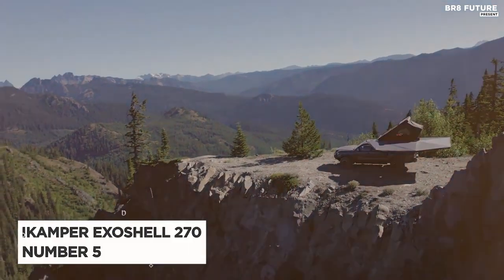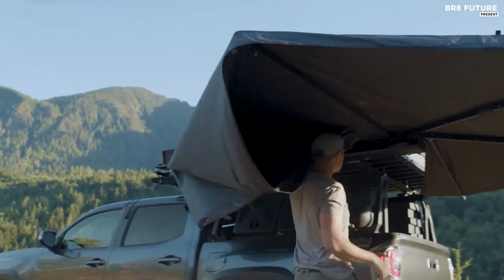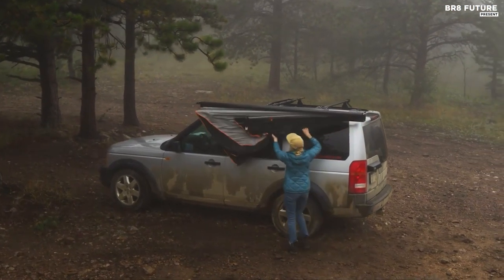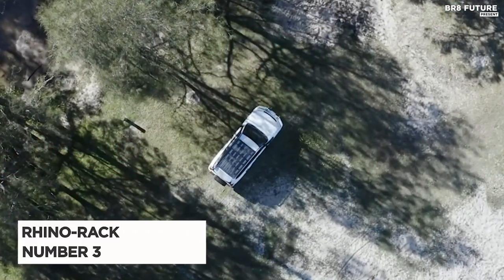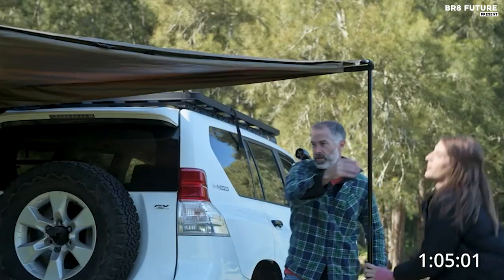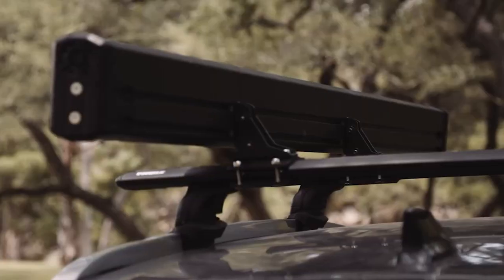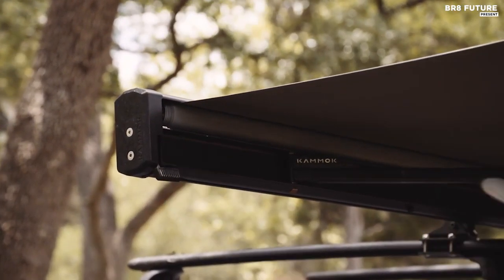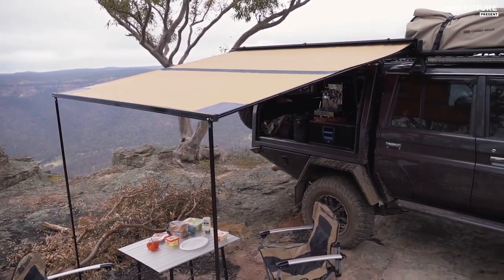Best Overlanding Awnings 2023 [5 Best Awning for Cars & Overlanding 2023]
Best Overlanding Awnings 2023

Links to the Best Overlanding Awnings 2023 are listed below. At Br8 Future, we've researched the Best Overlanding Awnings 2023 on Amazon saving you time and money.

Available on Official Sites & Amazon ✅✅

Number 5. iKamper ExoShell 270 Awning

Number 4. Front Runner Litewing Awning

Number 3. Rhino-Rack Batwing Awning

Number 2. Kammok Crosswing Car Awning

Number 1. ARB 4 x 4 Rooftop Retractable Awning

Discover the Top Overlanding Awnings of 2023 for Ultimate Adventures! 🚙🏕️ Uncover the latest and greatest in off-road shelter solutions with our comprehensive guide to the Best Overlanding Awnings this year. Whether you're an outdoor enthusiast, camper, or road trip aficionado, these rugged awnings are designed to elevate your overlanding experience to new heights.

🌄 From easy-to-install retractable awnings perfect for quick pit stops, to spacious and versatile canopy-style setups that offer a home-away-from-home feel, we've curated a selection that caters to all your overlanding needs. Our expert research and hands-on testing bring you an exclusive look into the must-have awnings that combine durability, convenience, and style.

and that's where our guide to the Top 5 Best Overlanding Awnings 2023, you can buy for this year comes in.

Hope you enjoyed my Best Overlanding Awnings 2023 video.